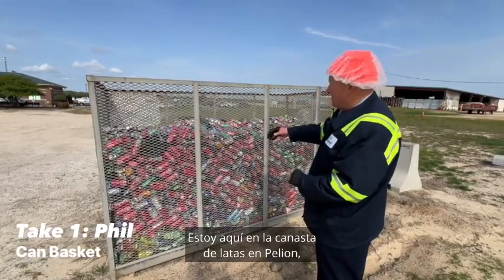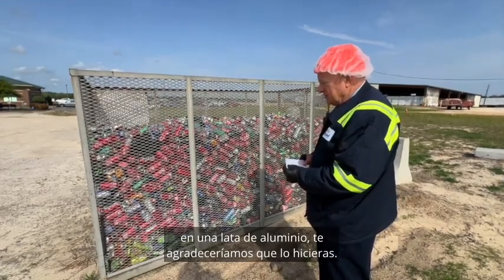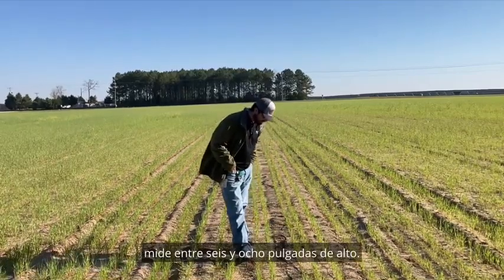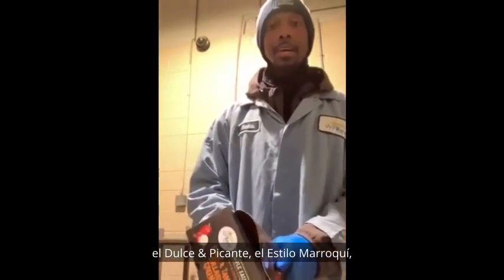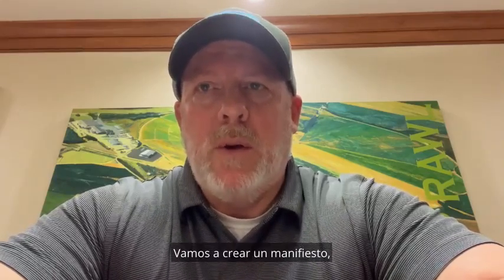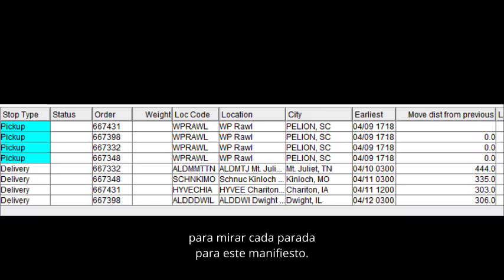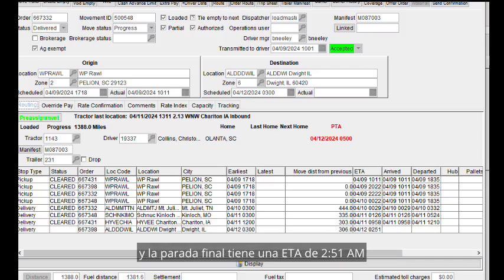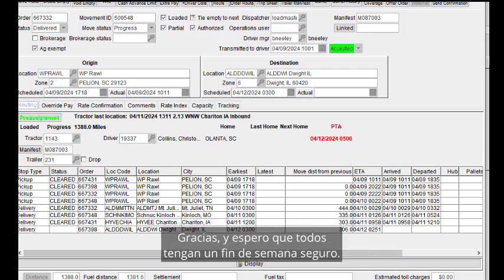Take 5! | EP 114